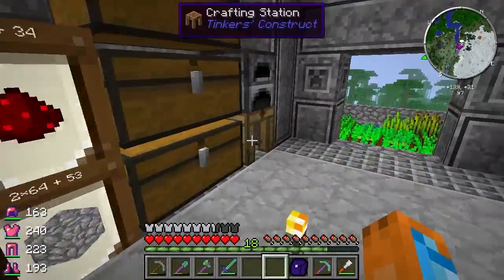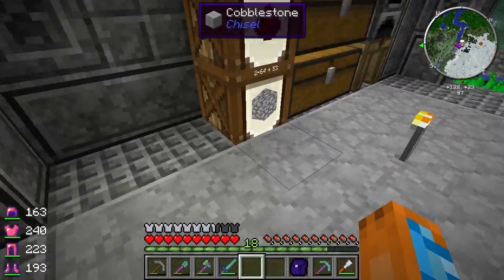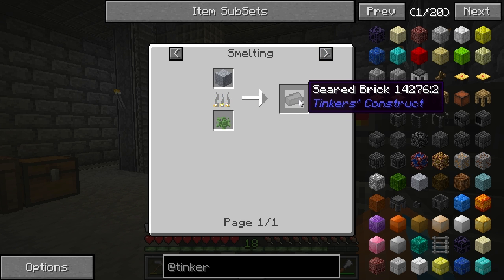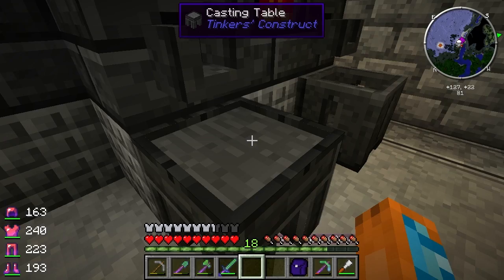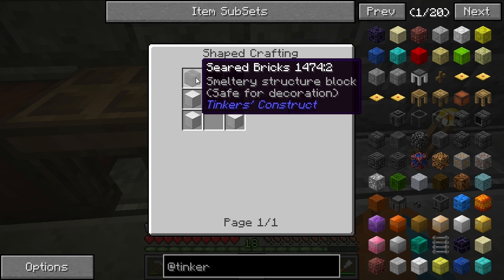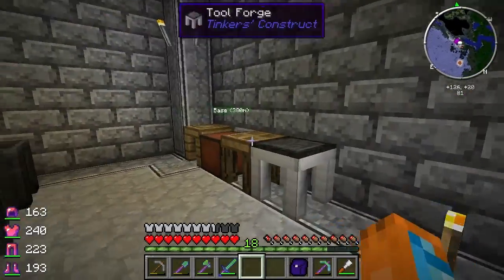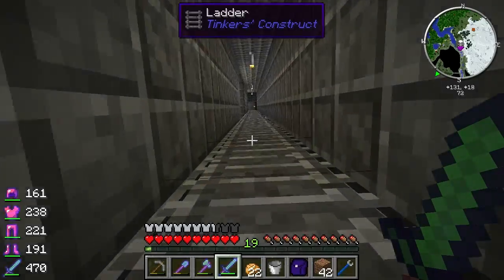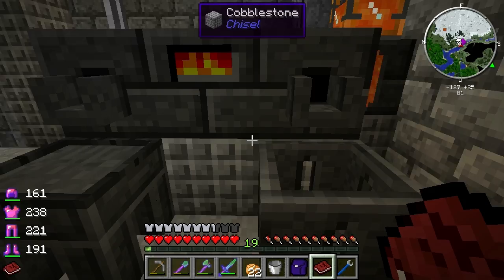Hermitcraft FTB Monster Part 04: Tinker's Construct Flux-powered Tools!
Welcome to Marriland's Hermitcraft Feed the Beast Monster adventure! In this episode, I check out the Tinker's Construct Smeltery and show what's involved in making some really cool tools using it.